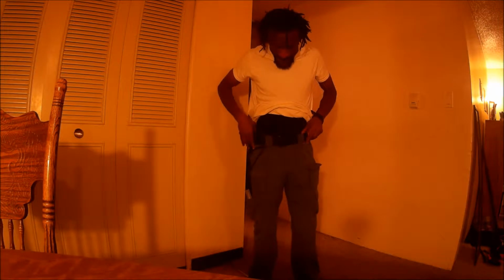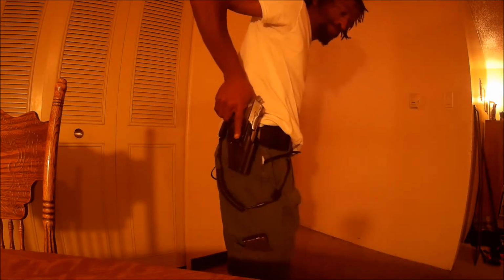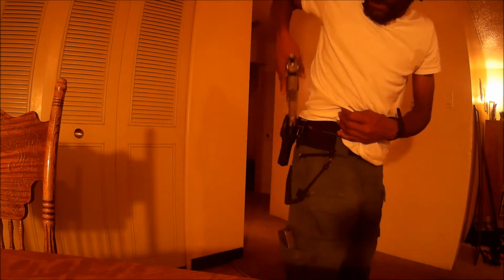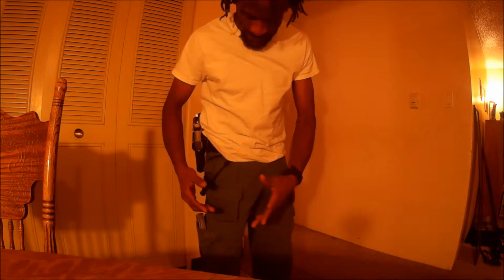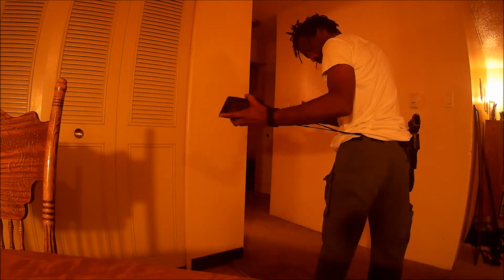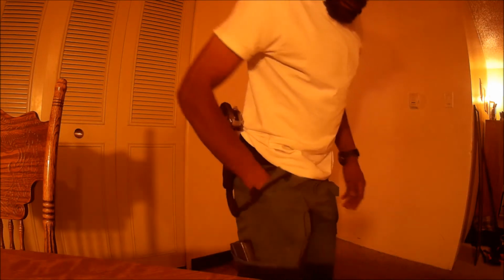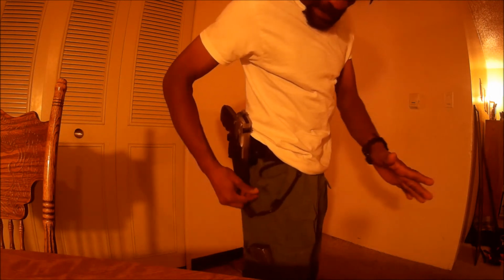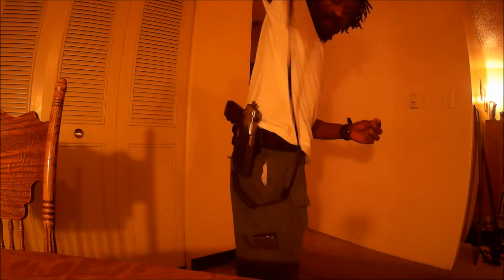BlackHawk Extreme Pursuit Tactical Pant Part 2